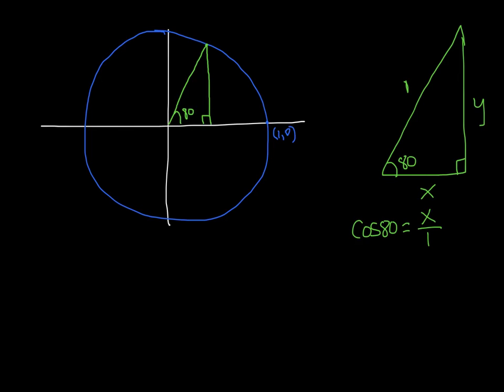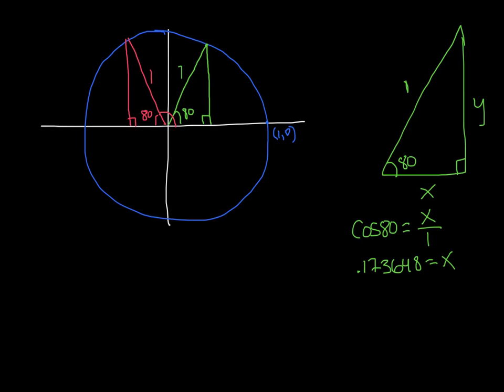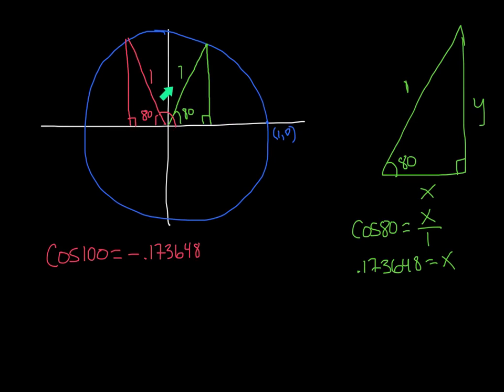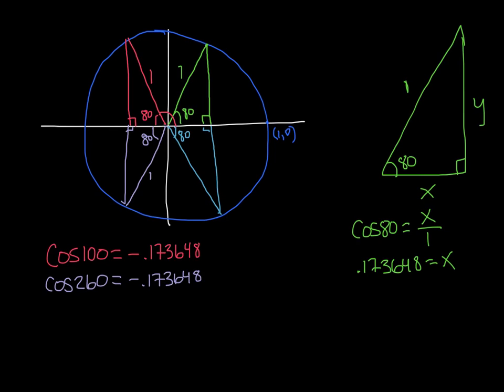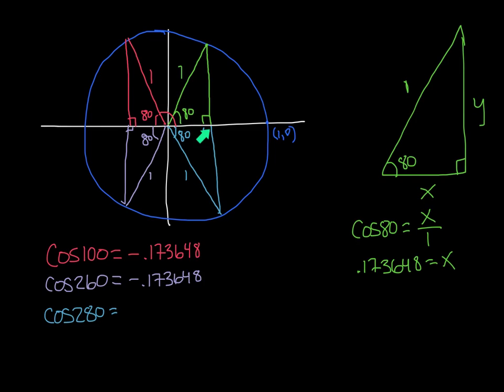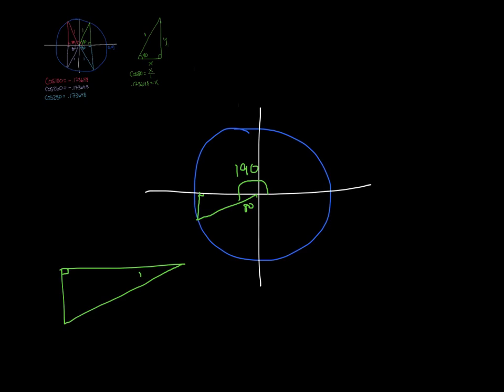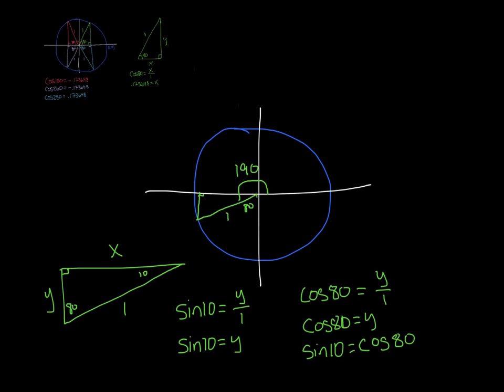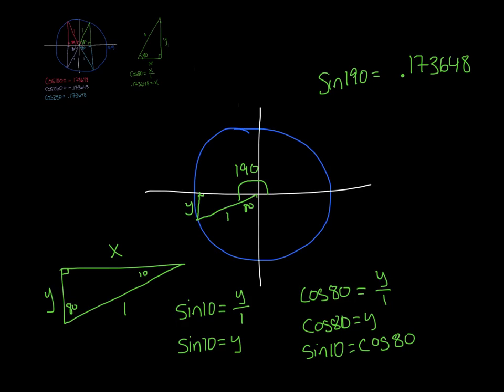IM2 Day 47 Problem 4